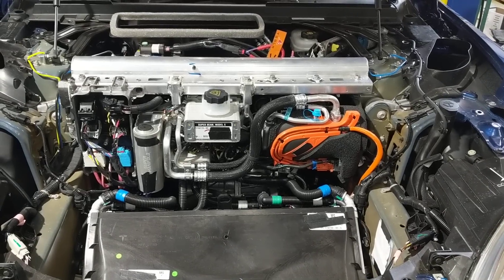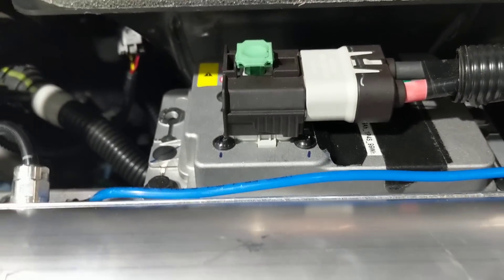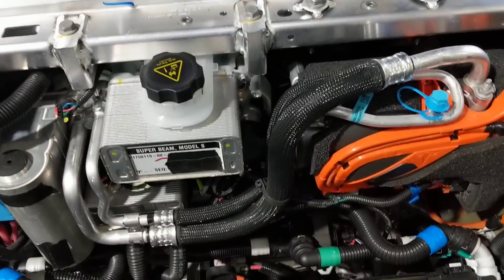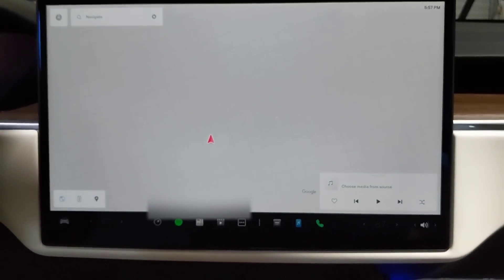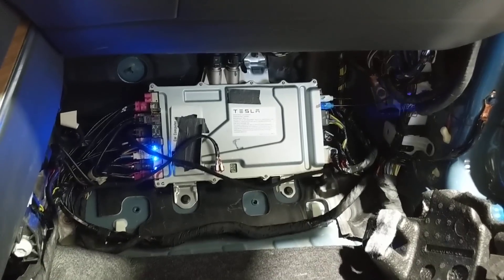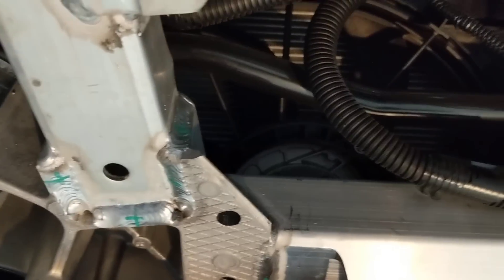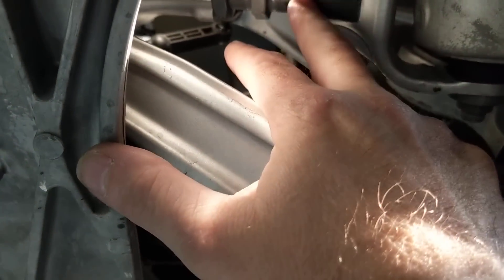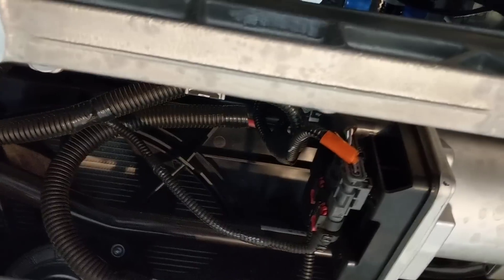Tesla Plaid - Initial Exploration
A gracious Plaid owner was kind enough to let me to a basic exploration of their car.  So no look inside the motor or pack for this one.

If you have any questions about the Plaid,  Please let me know below!